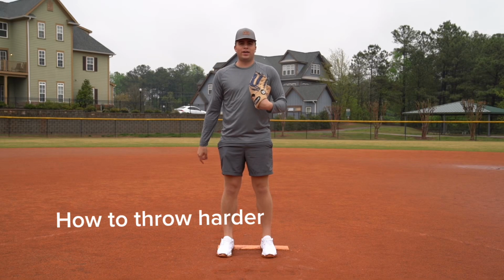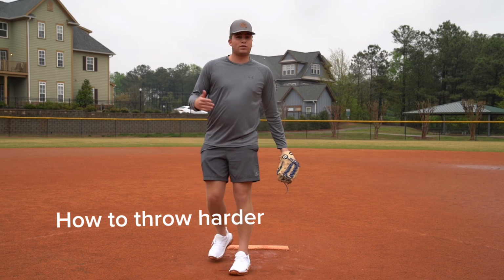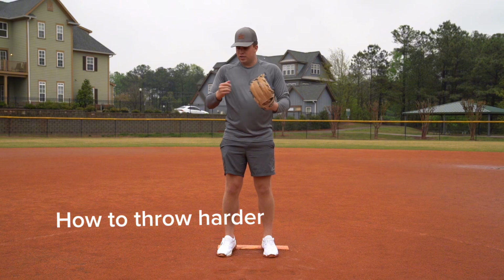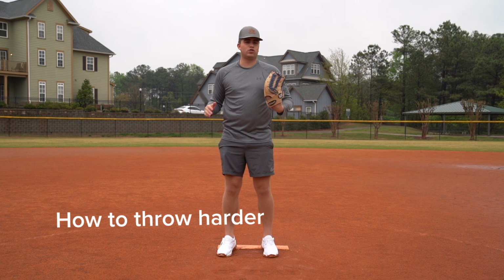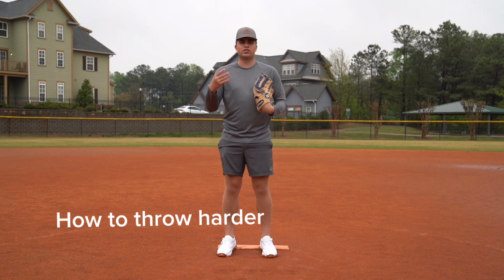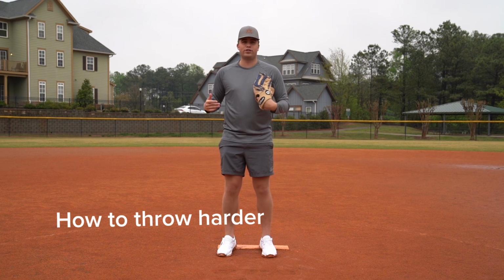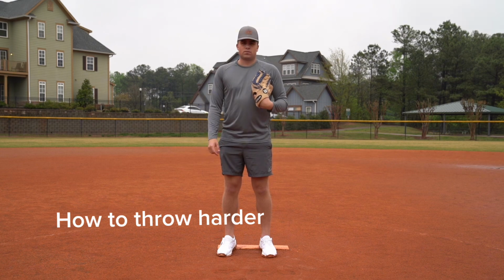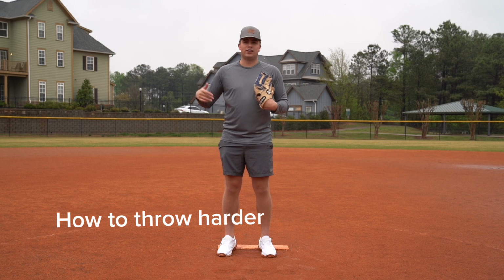How to Throw Harder